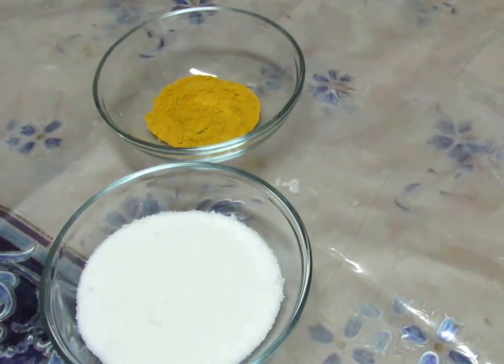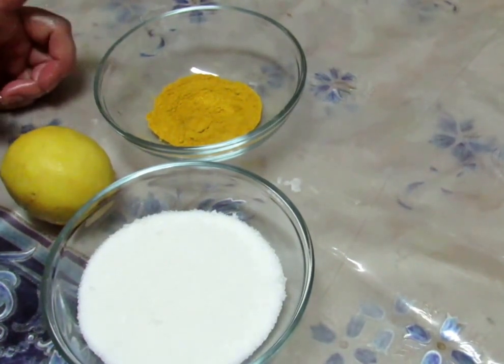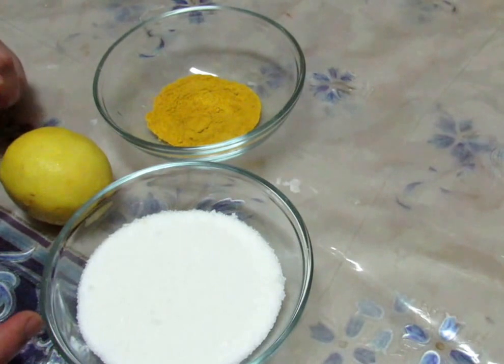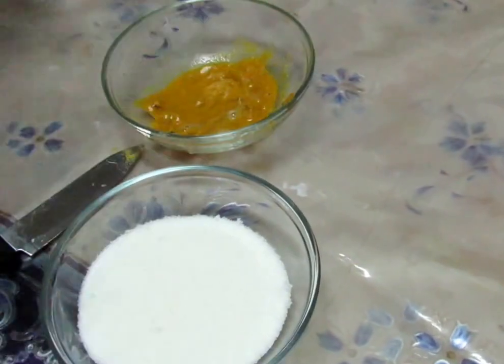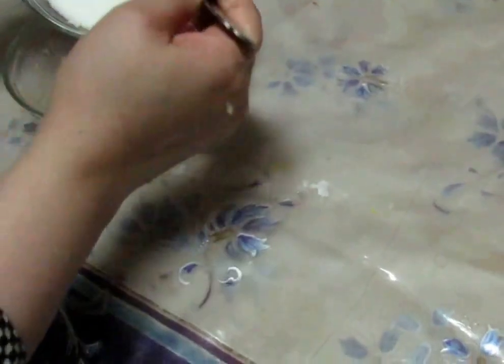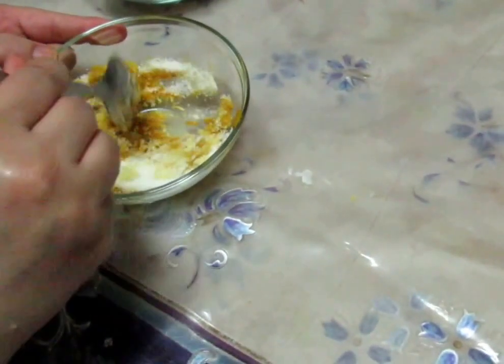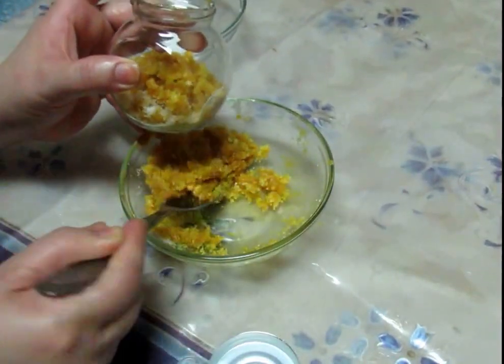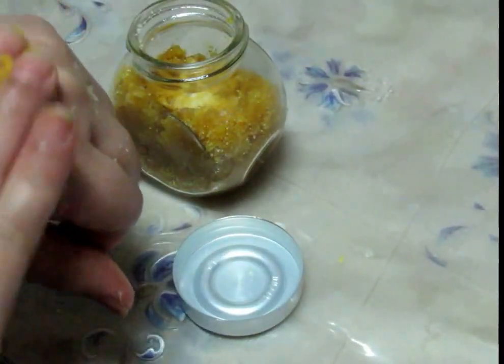HOME MADE SCRUB TO BRIGHTAN,CLEAR DULL SKIN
USE 1 TABLE SPOON REST OF PRODUCT KEEP IN FRIDGE FOR MORE NEED